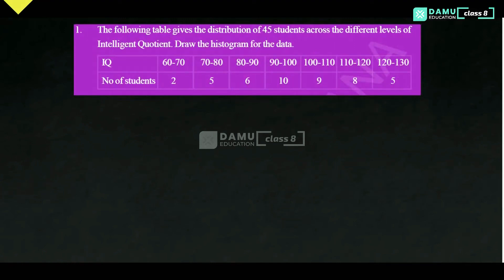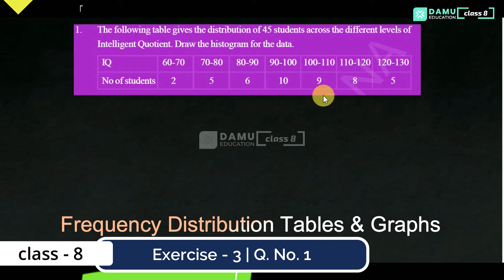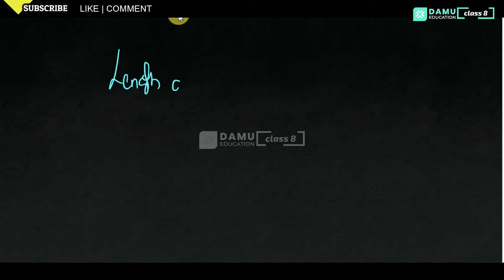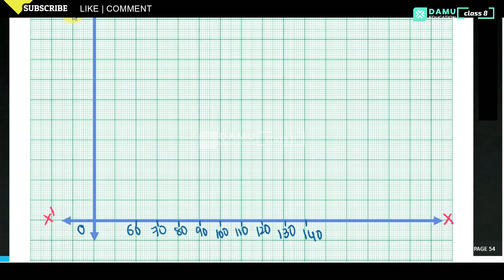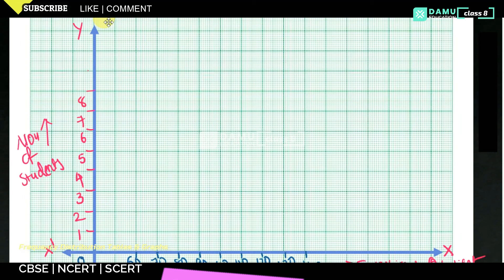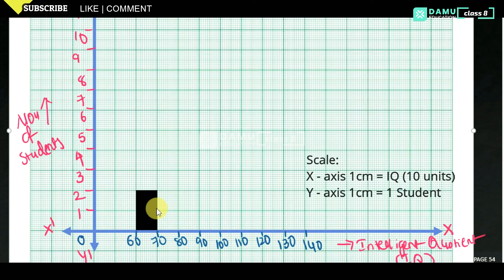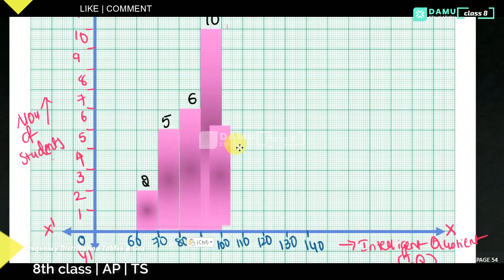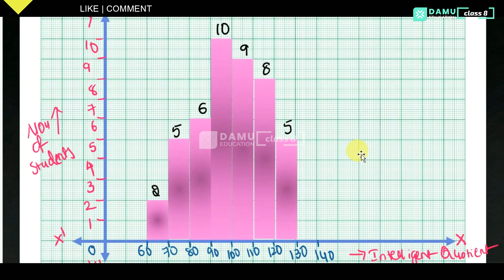Frequency Distribution Tables & Graphs | Ex 3 Q 1 | 8th Class Math Solutions | Damu Education Maths